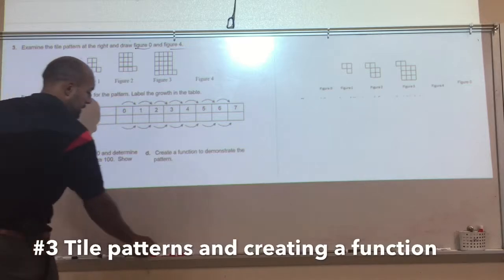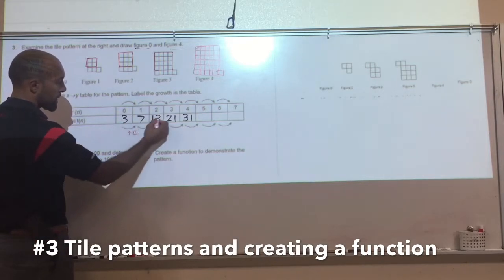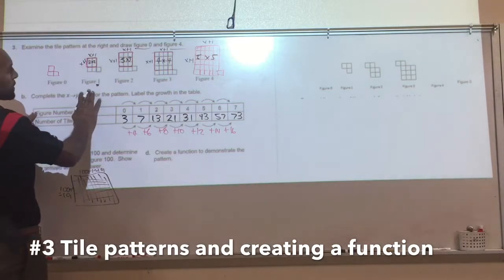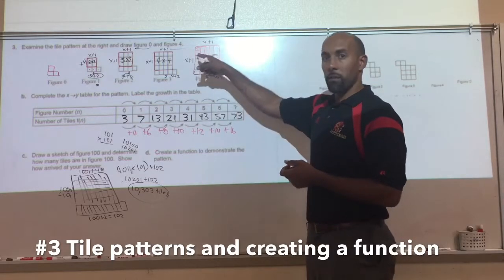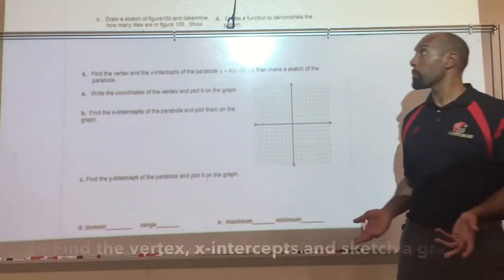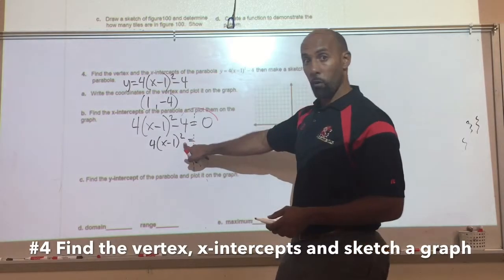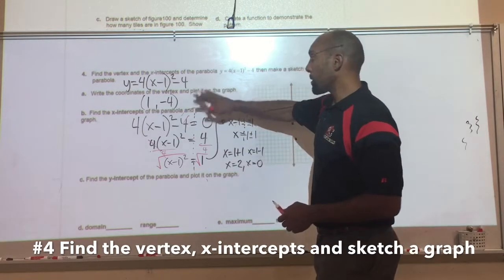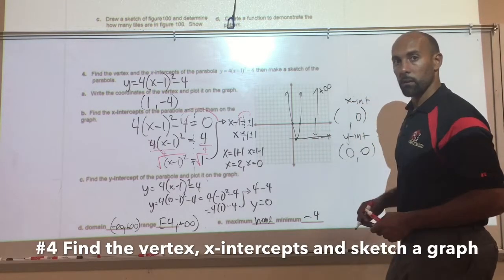Unit 9 Test Review - Quadratic Functions Page 2